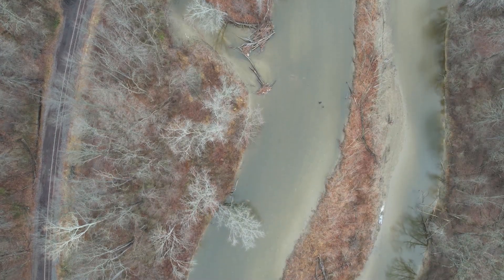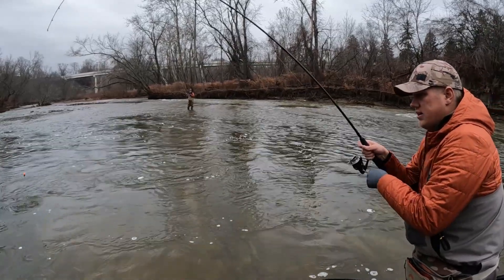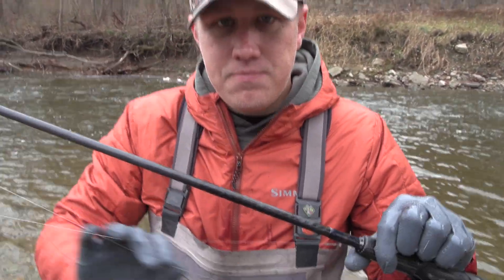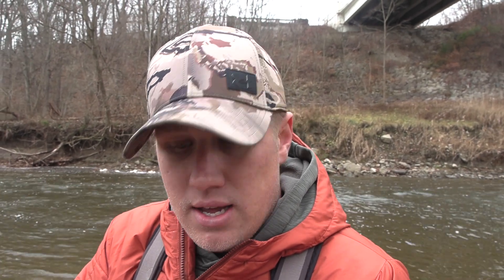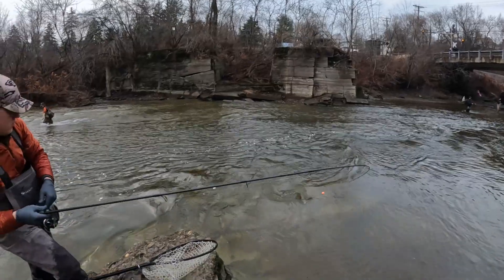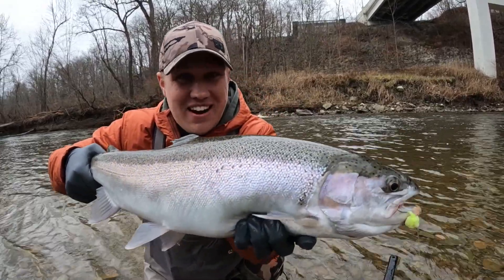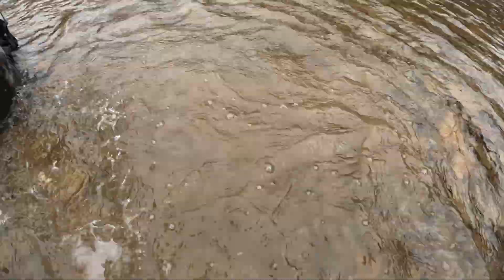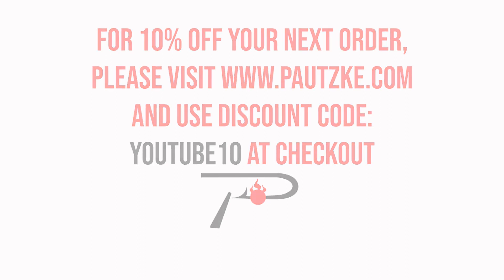Northeast Ohio Steelhead Fishing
Northeast Ohio is littered with excellent creeks and rivers to chase steelhead. In this episode of Pautzke Outdoors we spent two hours in Steelhead Alley and had a blast catching and releasing steelhead in Lake Erie tributaries.